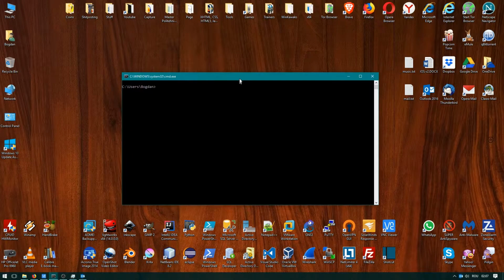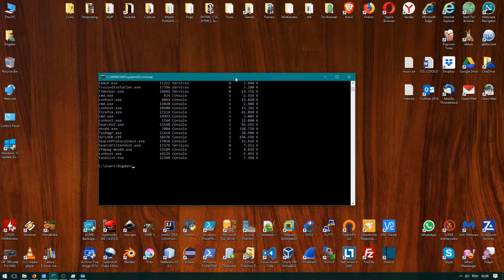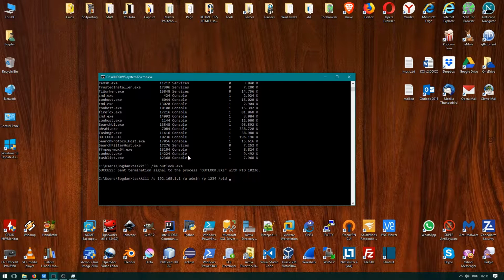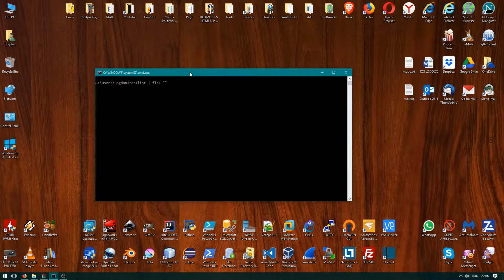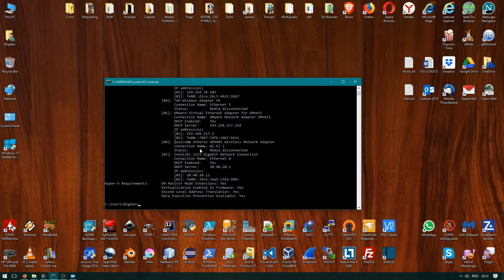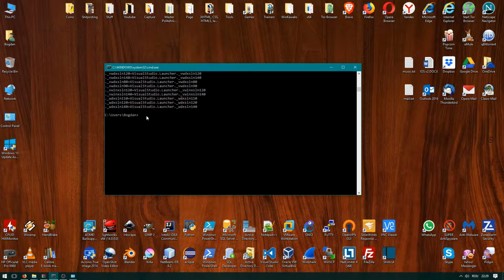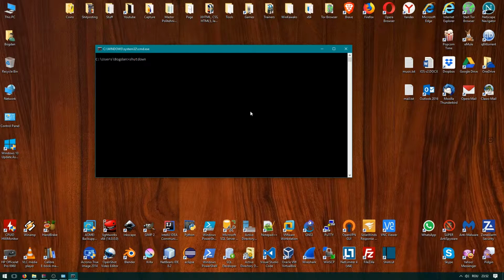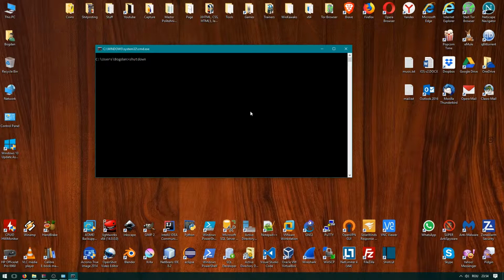You've NEVER Used This Command Before!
Useful Windows CLI commands you probably didn't know about.

Bitcoin - 34tFLHF9ptZnWP8jbcibqn5cz9hgVucF8s
Litecoin - LXFwqZ7hWTNVkTcV771P5p6LWz8H5Mftoh
Dogecoin - DQrNXsQe6GVhQXmLoJbD2eNFBx9STiz9SC

Ever wondered about advanced network diagnostics beyond just ping and traceroute? This video introduces Pathping, a powerful command-line tool that combines both the ping command and traceroute command functionalities. Learn how to use this essential network troubleshooting tool to better understand your network's performance and identify connectivity issues with advanced diagnostics.